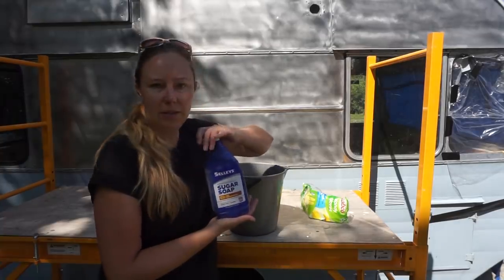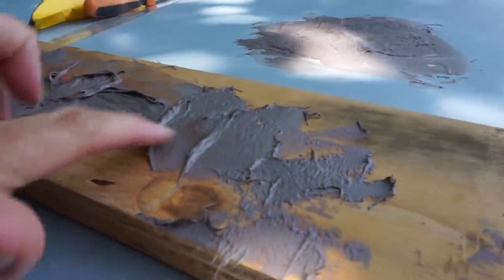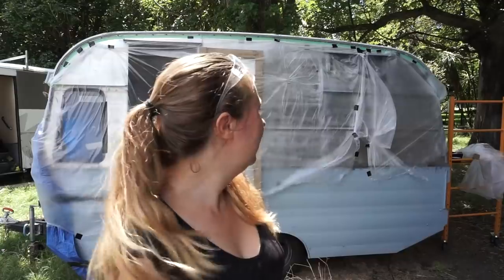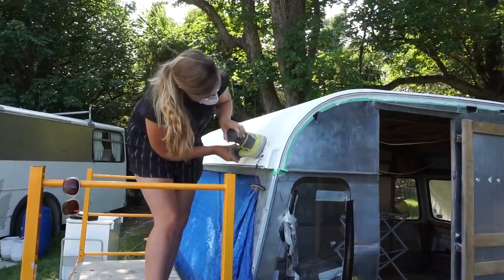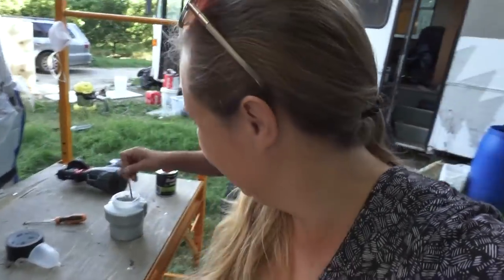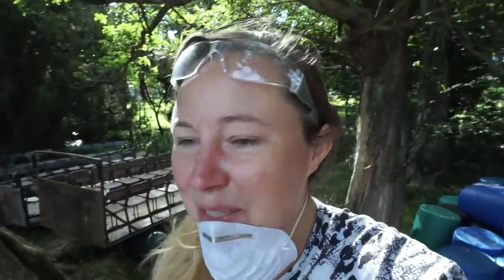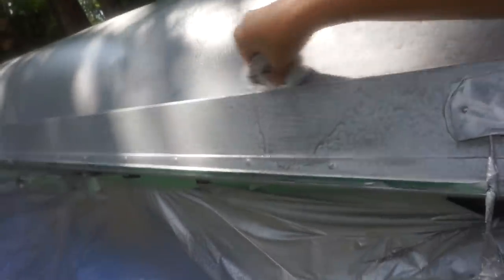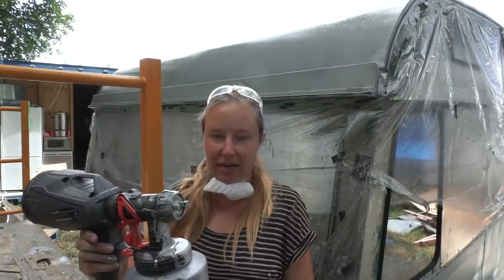Too Excessive With Roof Sealing System? Hopefully No More Leaks!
Onward with the vintage caravan! In this video, I seal the roof to try and stop some of the leaks and then paint it an aluminium colour...

Lots of stages for this, with some sealant tape, metal bog, fixing a seam that's coming away, rubber painting the whole roof, metal primer on the edges, then finally making it pretty with aluminium enamel paint using a roller, brush and spray gun.

If you're curious about the products used in this video:

Seam Seal Eternabond

White Knight Rust Guard Grey Metal Primer, White Knight Rust Guard Epoxy Enamel Aluminium Colour & White Knight Rust Guard Solvent

Thank you to my patrons who have helped make these videos possible